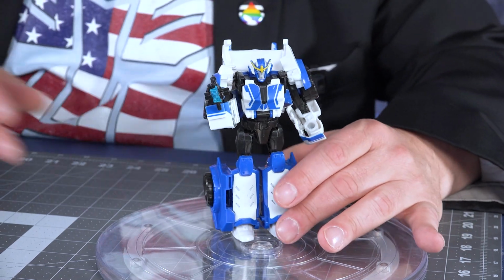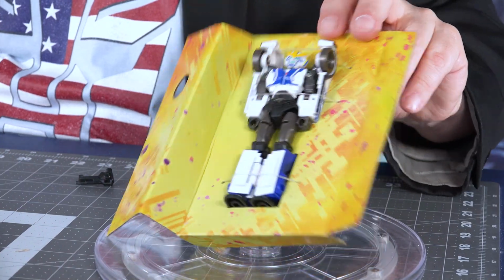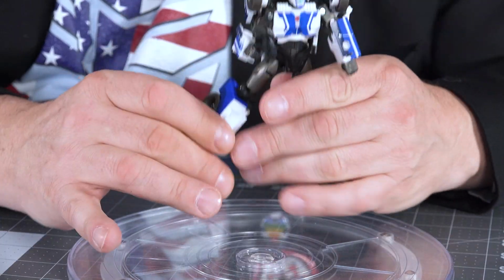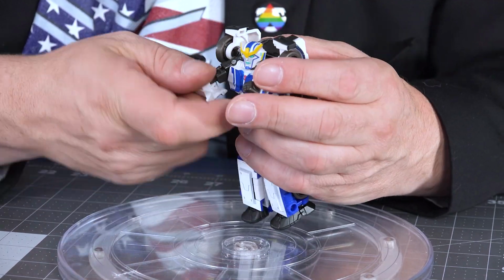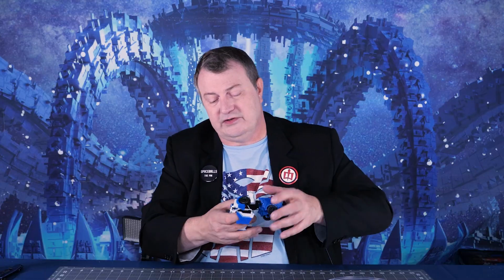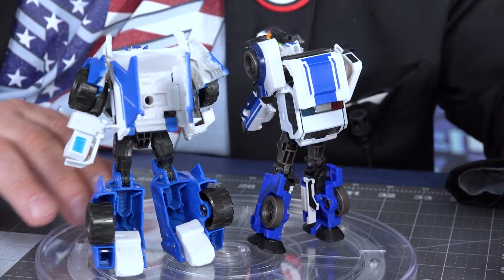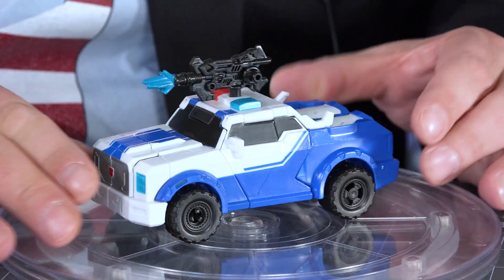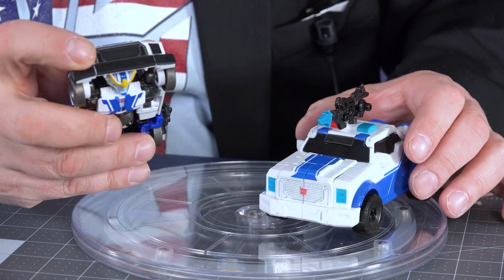TRANSFORMERS RiD STRONGARM Versus Legacy STRONGARM Review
Transformers Legacy United presents a new version of Strongarm, the by-the-book Autobot from the 2015 Robots in Disguise series. Captain Kyle compares her to the Robots in Disguise (well, probably Transformers Adventures) version of Strongarm in this versus review. You get to decide which one is better!

Robots in Disguise introduced Strongarm, who is looking forward to a bright career in law enforcement. There were several toy versions released of her character, with One Step Changers and Legion class among them. The best was likely the Warrior class figure, and in this review, Captain Kyle seems to have gotten his hands on the Takara version. He compares it to the new Legacy United figure, which is a repaint and extensive retooling of Elita-1. You can put your thoughts on which is better in the comments!

To get these toys:

• Robots in Disguise Strongarm (Hasbro)
• Transformers Adventure Strongarm (Takara)
• Legacy United Strongarm (on sale at the time of publication)

“Transformers” and associated characters are trademarks of Hasbro, Inc.